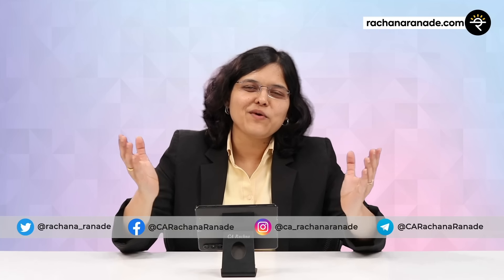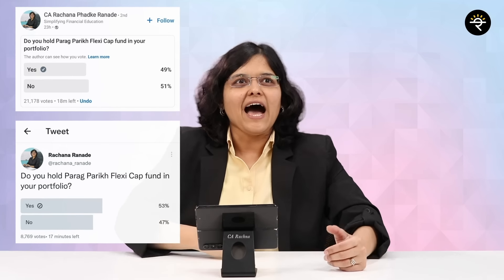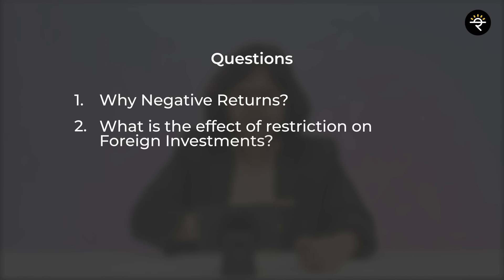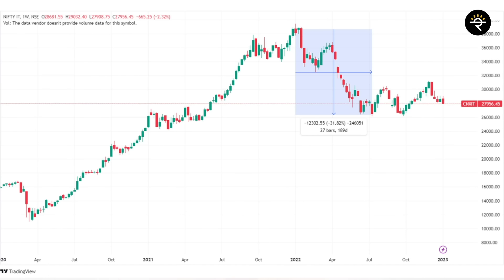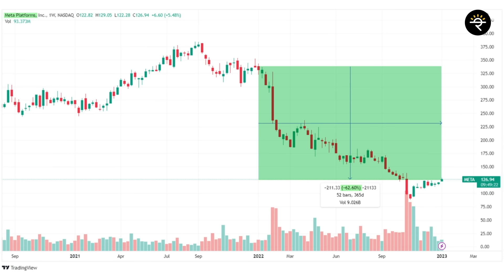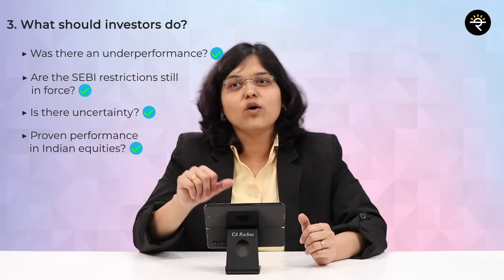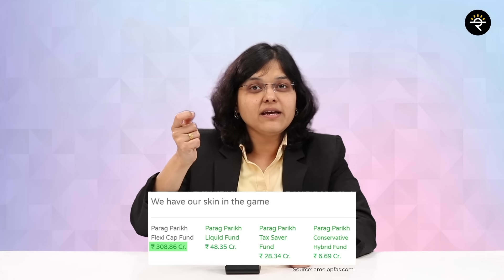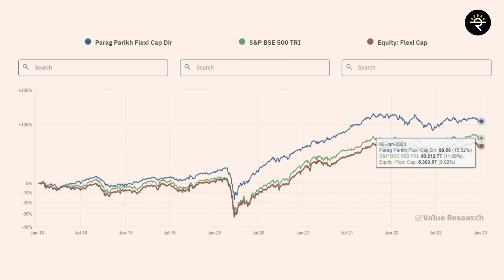All You Need To Know About The Underperformance Of PPFAS Flexi Cap Fund | CA Rachana Ranade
✔️If you want to create your demat account then please click here for assistance:
Secure your life and health
✔️Policy Bazaar:

00:00 - Start
00:32 - Introduction
01:30 - Why Parag Parikh Flexi Cap fund is giving negative returns?
04:22 - What is the effect of restriction on Foreign Investments?
07:57 - Should investors still invest in Parag Parag Flexi Cap fund?
11:00 - Closing Thoughts"